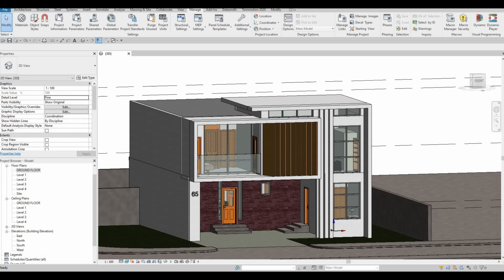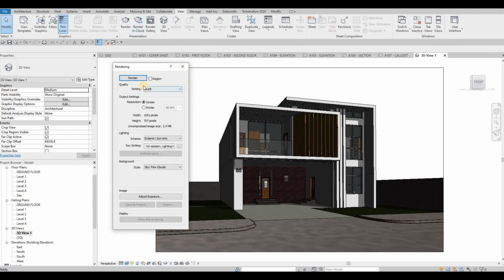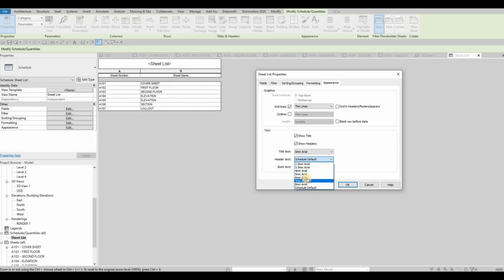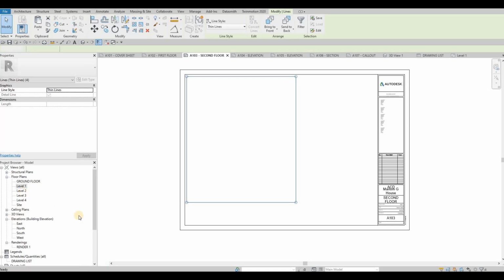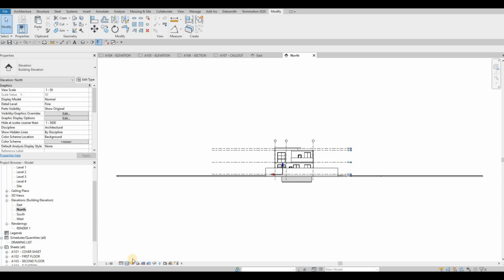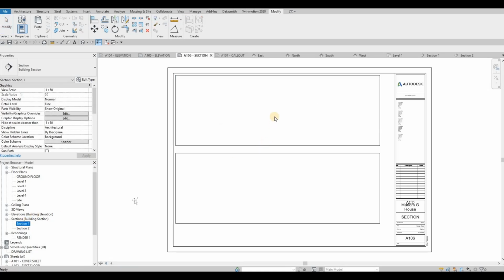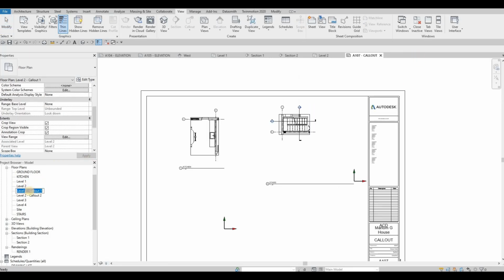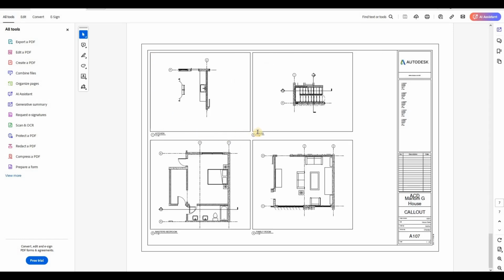Marlon G House | Part 12 | Complete Step By Step Project | Revit and Twinmotion Tutorial